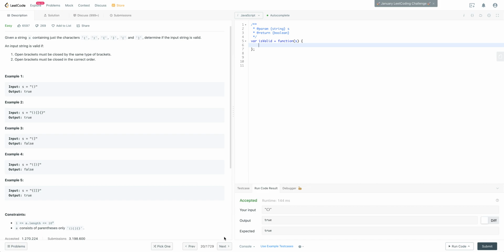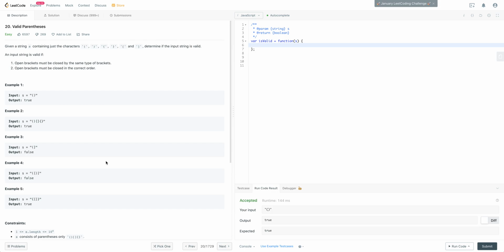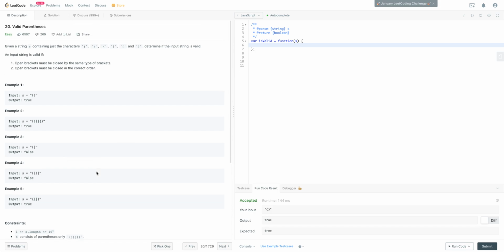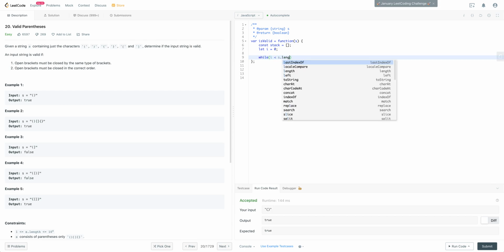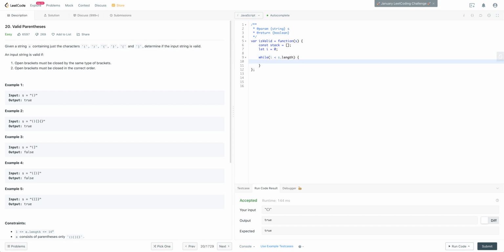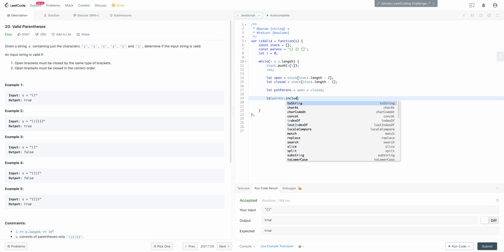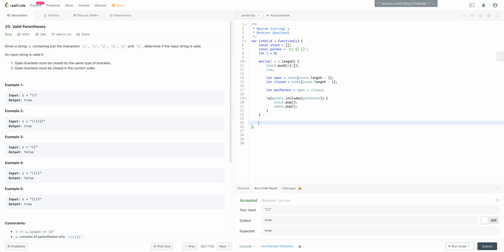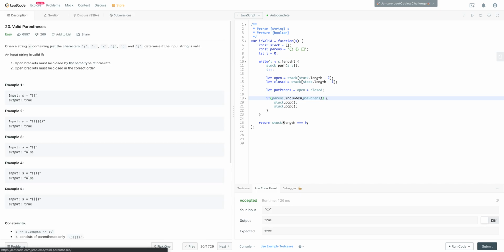LEETCODE 20 (JAVASCRIPT) | VALID PARENTHESES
A simple solution to leetcode-20/valid parens in Javascript.